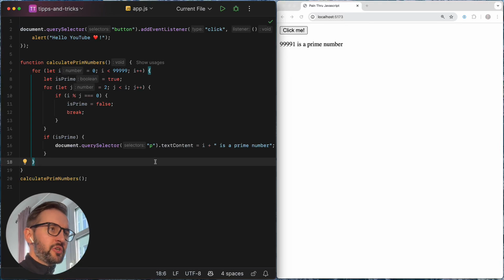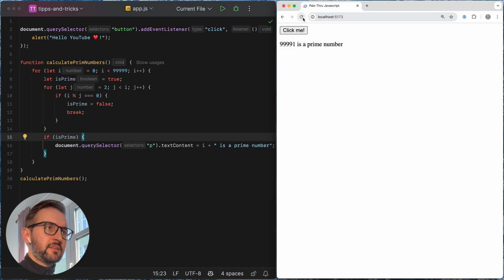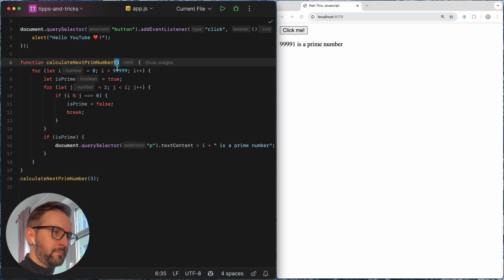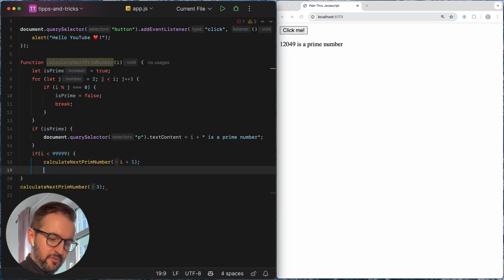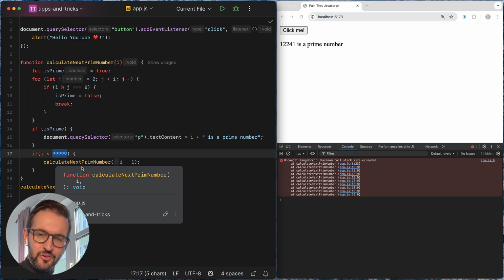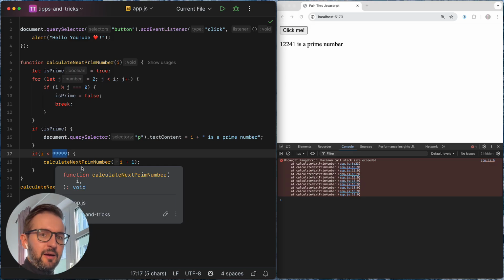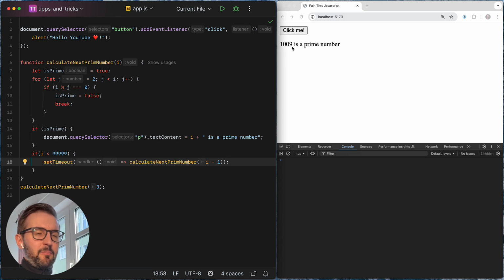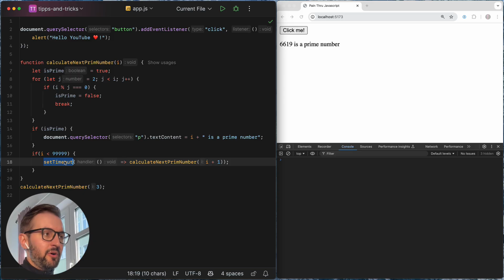Javascript - Call stack & setTimeout, Tips & Tricks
In this video I show you how to solve issues with a single threaded application in Javascript. So how to avoid blocking processes without spawning new worker threads. I also explain a bit how a call stack works and how you avoid the error "Maximum call stack size exceeded".